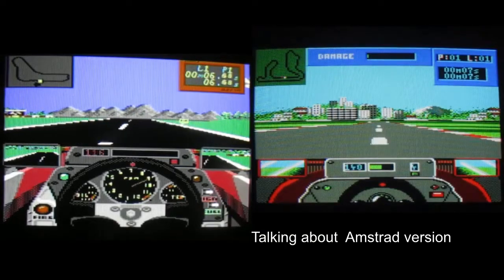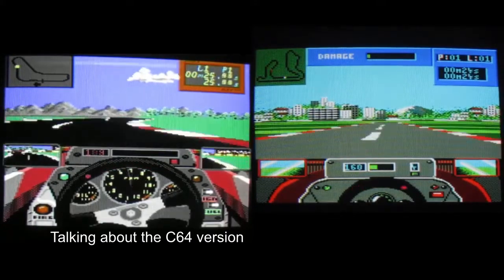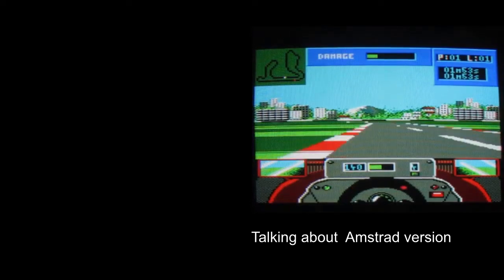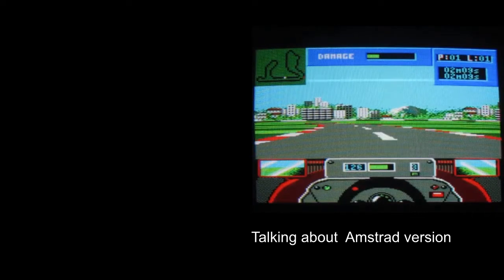Bustin' Myths #1 - The 1mhz C64 can't do 3D racing games vs 4mhz Amstrad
All footage recorded from real hardware used on CRT screens recorded  with the same camera and played with the same Euromax Zipstik joystick.